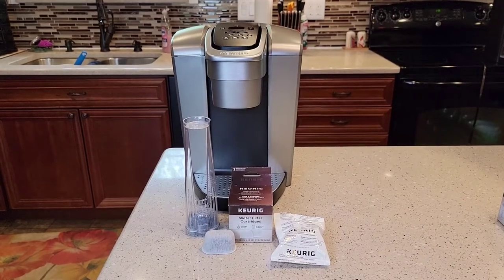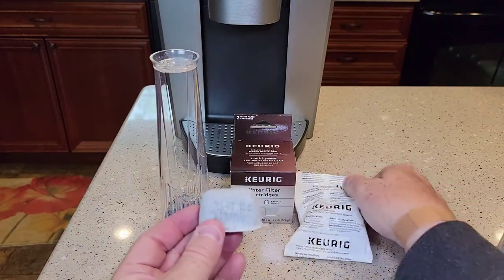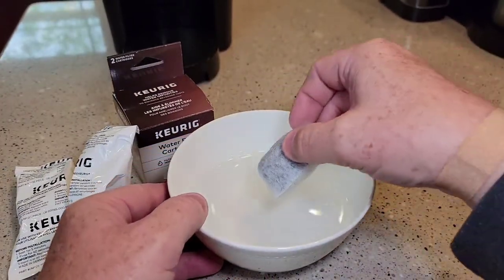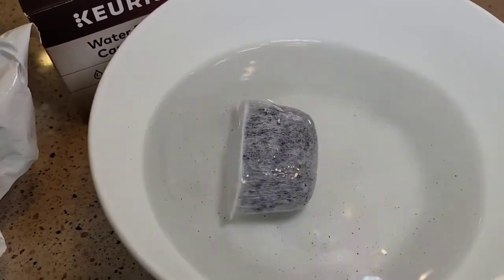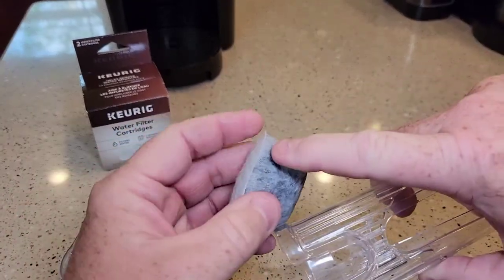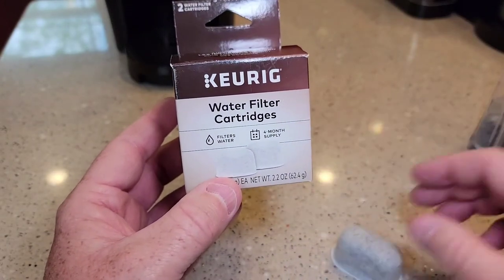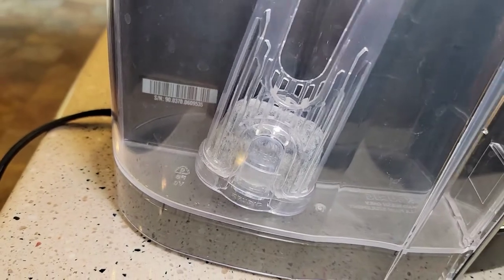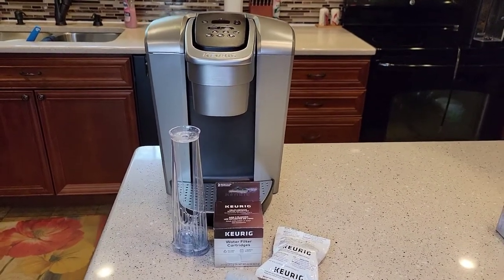Keurig Water Filter Cartridge Installation K-Elite Coffee Maker K Cup Better Tasting Coffee How To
Keurig water filter cartridge installation. Keurig K Elite coffee Maker how to change water filter.  Where does water filter go.  How to install water filter.  To see on amazon
Keurig Starter Kit Includes Water Handle & Water Filter Cartridges, Tall Water filter Handle Starter kit.  COMPATIBLE WITH: Keurig coffee makers with a water reservoir GREATER than 8” Tall (including: K-Supreme Series, K-Duo Plus, K-Café Series, K-Elite, K-Select, K-Classic, K-Slim  KIT INCLUDES: One filter handle and two water filter cartridges (2-month supply)  ,Water Filters help remove chlorine from your water  Does your water taste bad. How to remove chlorine from water.  How to make your Keurig coffee taste better.   FOR BEST RESULTS: Water Filters should be changed every 2 months, or 60 tank refills.  BPA FREE: Made from BPA-free materials.  remove impurities and keeps beverages tasting their best, every time you brew